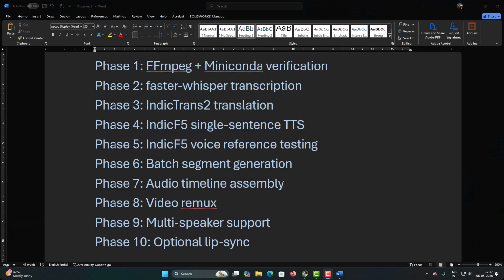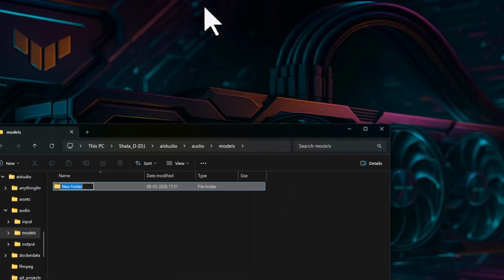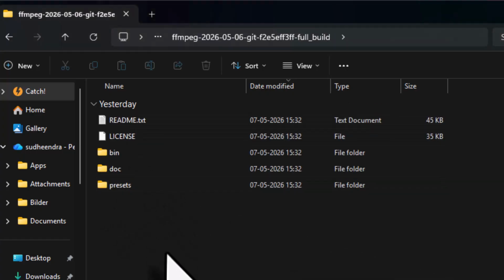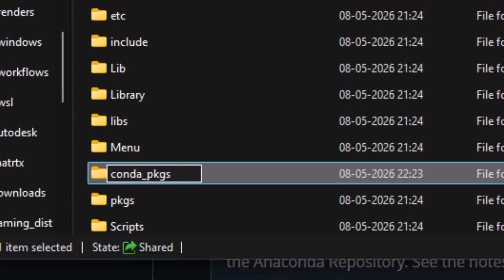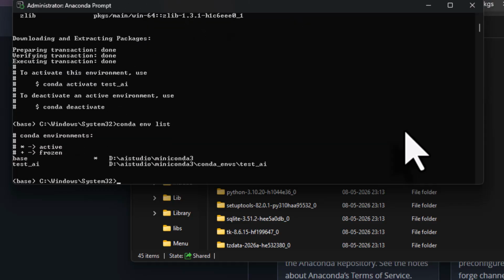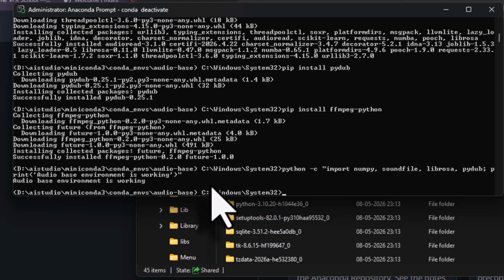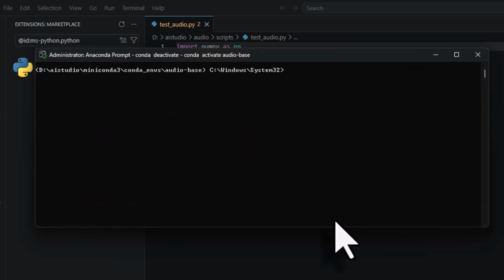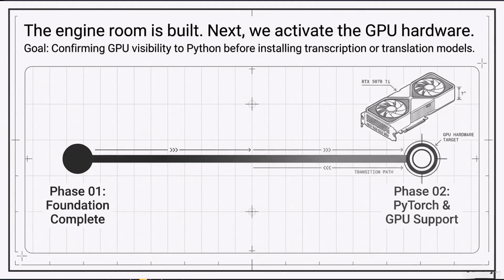29 AI Audio Pipeline Part 1: Install Python, Miniconda, Git & FFmpeg for Local Dubbing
00:00 Introduction to Session 29
01:05 Overview of the Local AI Audio Dubbing Pipeline
02:20 Installing Python for AI Audio Setup
03:25 Why Different AI Models Need Different Python Versions
04:09 Creating the AI Studio Folder Structure
07:22 Downloading and Using the Audio Pipeline Files
08:33 Installing Git for GitHub AI Tools
10:50 Installing and Configuring FFmpeg
13:53 Installing Miniconda on D Drive
16:17 Configuring Conda Packages and Environments
19:10 Updating Conda and Accepting Terms
21:09 Creating and Managing Conda Environments
23:47 Creating the Audio Base Environment
24:32 Installing Python Audio Libraries with Pip
26:39 Testing Installed Python Packages
27:54 Testing FFmpeg Inside the Conda Environment
28:11 Creating a Test Audio File
31:24 Converting WAV Audio to MP3 Using FFmpeg
32:41 Setting Hugging Face Cache to D Drive
34:30 Verifying Hugging Face Cache Paths
35:10 Running the Final System Check Script
36:00 Summary and Next Phase: PyTorch GPU Setup

Build your own **Local AI Audio Dubbing Studio** from scratch!

In this Session 29 tutorial, we begin setting up the foundation for a complete local AI audio pipeline. This is the first step toward creating a full AI dubbing workflow that can later handle transcription, translation, text-to-speech, and final video dubbing using local tools.

In this video, you will learn how to install and configure Python, Git, FFmpeg, and Miniconda on Windows. We also create a clean AI Studio folder structure in the D drive, configure Conda environments, install basic Python audio libraries, generate a test audio file, convert WAV to MP3 using FFmpeg, and set the Hugging Face cache location to the D drive so that future AI models do not fill up the C drive.

This session is especially useful for anyone who wants to build a local AI dubbing, voice generation, transcription, or translation pipeline without depending fully on subscription-based cloud tools.
This is the foundation phase before installing Whisper, faster-whisper, IndicTrans2, IndicF5, and other AI models required for local Indian language dubbing.

If you are interested in local AI, audio dubbing, Indian language voice generation, AI film production, ComfyUI, Ollama, Open WebUI, AnythingLLM, and building your own AI studio, this video will help you start with the correct technical foundation.

Test Git
git --version

Test ffmpeg
ffmpeg -version
ffprobe -version

In Anaconda Prompt Commands used
conda --version
python --version
conda config --add envs_dirs D:\aistudio\conda_envs
conda config --add pkgs_dirs D:\aistudio\conda_pkgs

conda config --show envs_dirs
conda config --show pkgs_dirs

conda update -n base -c defaults conda -y
conda --version
conda env list
conda create -n test-ai python=3.10 -y
conda activate test-ai
python --version
conda deactivate
conda remove -n test-ai --all -y

conda create -n audio-base python=3.10 -y
conda activate audio-base

pip install numpy scipy pandas tqdm soundfile librosa pydub ffmpeg-python

python -c "import numpy, soundfile, librosa, pydub; print('Audio base environment is working')"

ffmpeg -version

notepad D:\aistudio\audio\scripts\test_audio.py

ffmpeg -i D:\aistudio\audio_pipeline\output\test_tone.wav D:\aistudio\audio_pipeline\output\test_tone.mp3

setx HF_HOME D:\aistudio\audio_pipeline\models\huggingface
setx TRANSFORMERS_CACHE D:\aistudio\audio_pipeline\models\huggingface
setx HF_HUB_CACHE D:\aistudio\audio_pipeline\models\huggingface\hub

close anaconda prompt open it again and use commands
echo %HF_HOME%
echo %TRANSFORMERS_CACHE%
echo %HF_HUB_CACHE%

conda activate audio-base
python D:\aistudio\audio\scripts\check_system.py